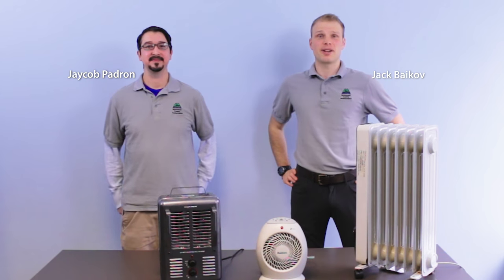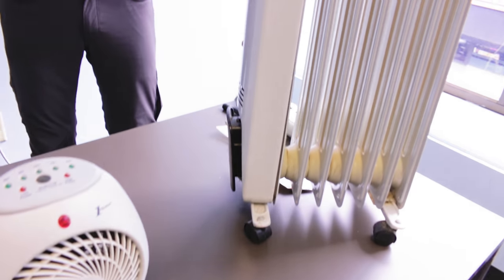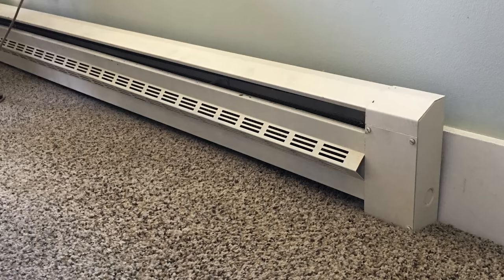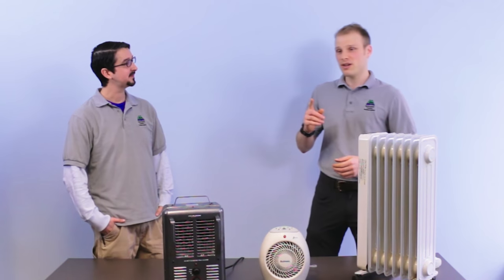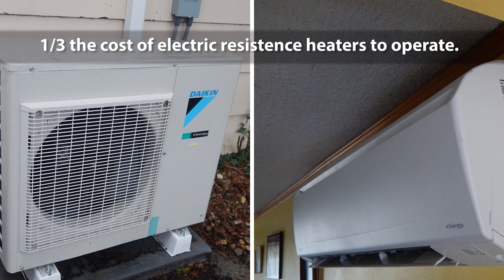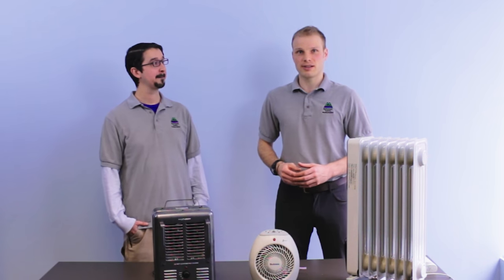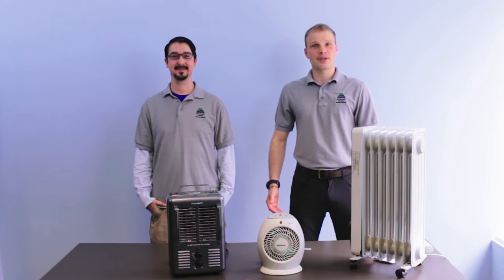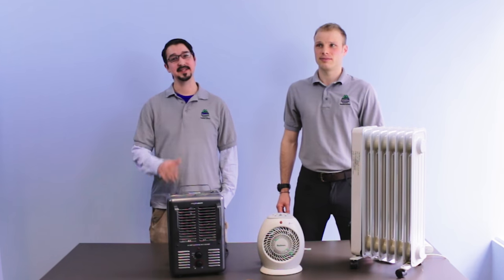What's the most efficient type of electric heater?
Jaycob Padron and Jack Baikov of the Multnomah County Weatherization Program break down the myth about electric resistance heaters - and offer a great alternative.

Would you take this short survey to provide feedback on this video?